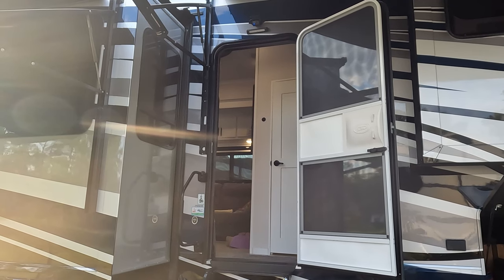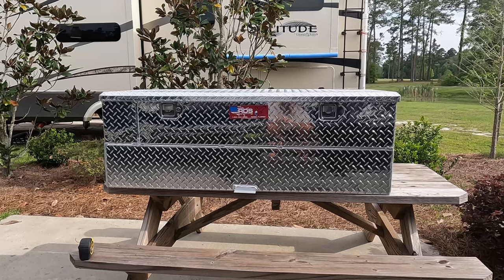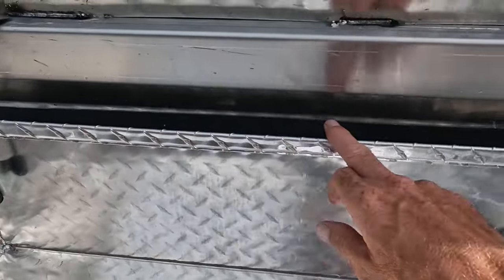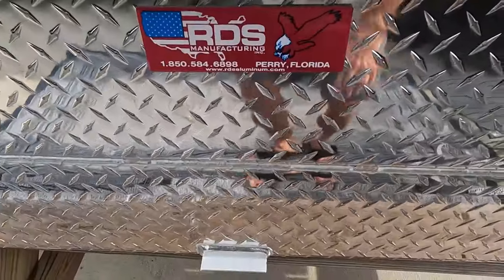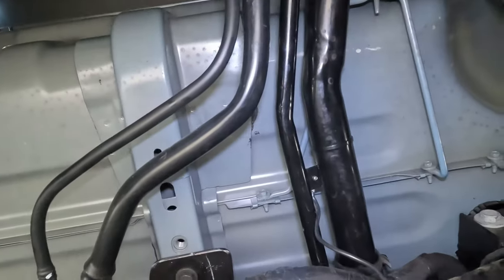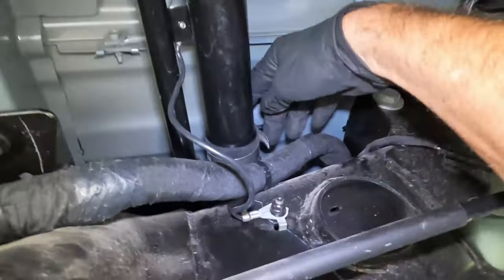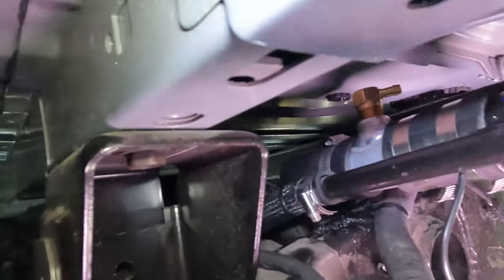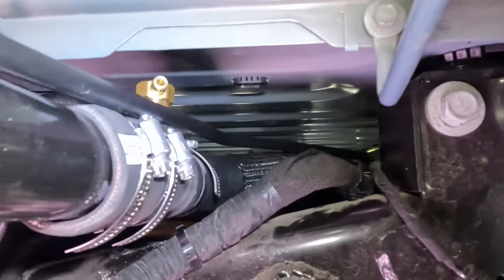Increase Your Truck's Range and Cure Range Anxiety: RDS Auxiliary Tank & Toolbox Installation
LINKS MENTIONED IN THIS VIDEO:
RDS 40 Gallon Tank
Rubber UChannel
Step Bit
Dewalt Tools
Safety Glasses

RV GEAR AND SERVICES:
Propane Level Monitors
Stair Carpets
Black Tank Treatment
Carpet Cleaner
Water Filter

CAMERA GEAR:
Wireless Microphone
Lapel Microphones

Join me on my journey as an RV enthusiast, where I share my experience with my 2022 RAM 3500 Dually Truck and the mistake I made by not opting for a larger fuel tank. In this video, I'll explain how I tackled my range anxiety by installing an RDS auxiliary fuel tank and toolbox combo. Learn about my search for the perfect solution,  the USA based RDS Manufacturing in Perry, Florida, and my decision to purchase their top-quality, 41-gallon tank with a 10-inch deep toolbox.

Discover the features and benefits of this game-changing product, including its aluminum diamond plate design, fuel gauge, reinforced toolbox cover, and compatibility with my tonneau cover. See how the RDS auxiliary fuel tank and toolbox combo has transformed my RV adventures, providing me with an extended range and secure storage for tools.

If you've found this video helpful, please share it with your fellow RV and truck enthusiasts.

Installing Auxiliary Diesel Fuel Tank